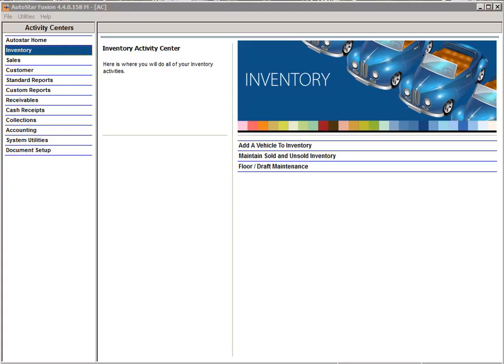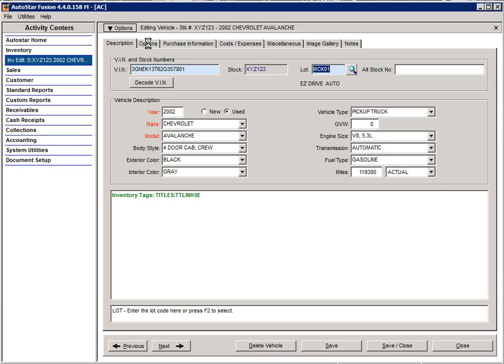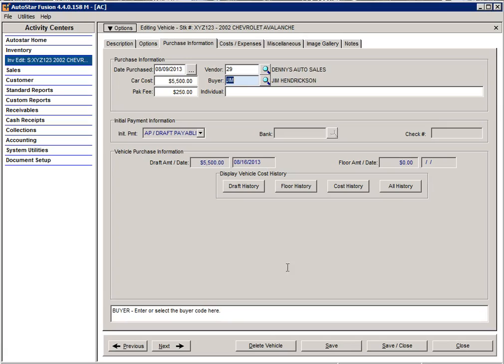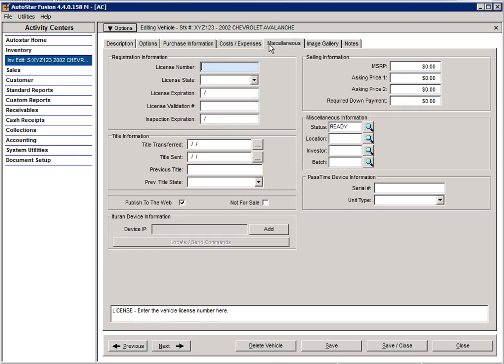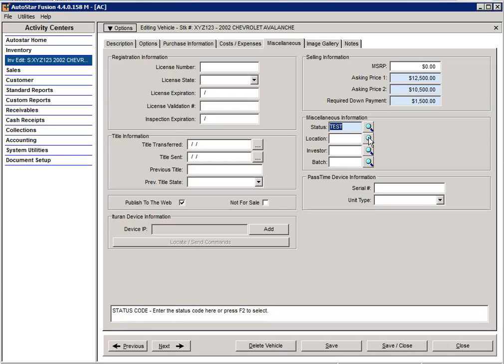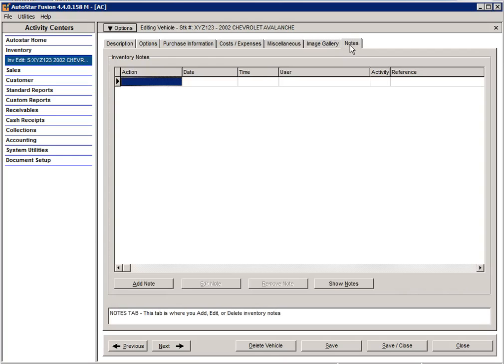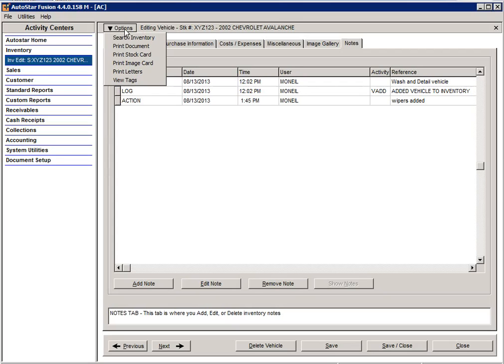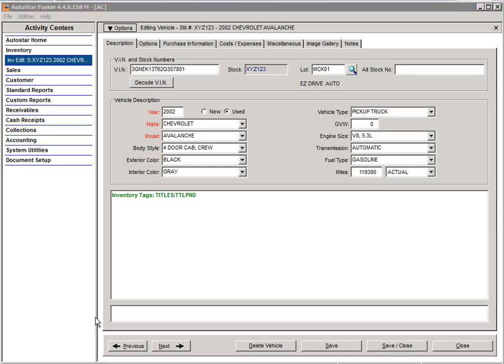Maintain Sold Unsold Inventory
View and/or edit vehicle information in company inventory.  Track vehicle status and add expenses incurred prior to the sale of a particular vehicle.